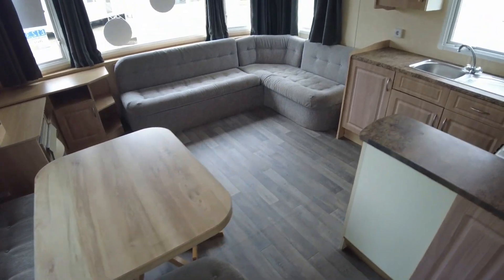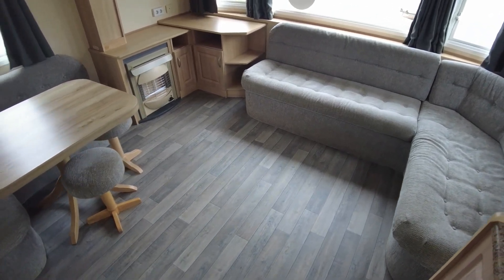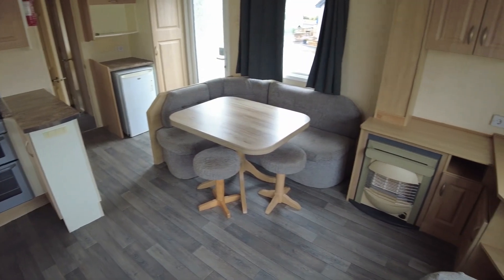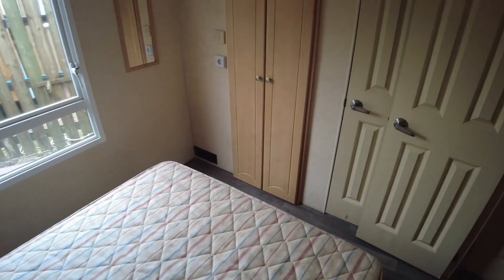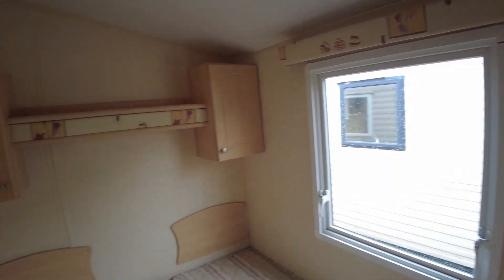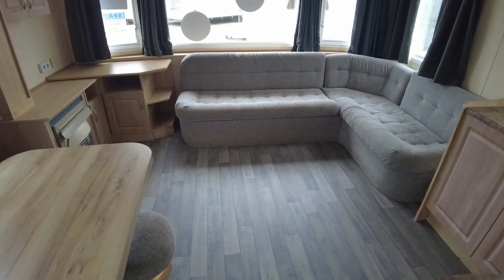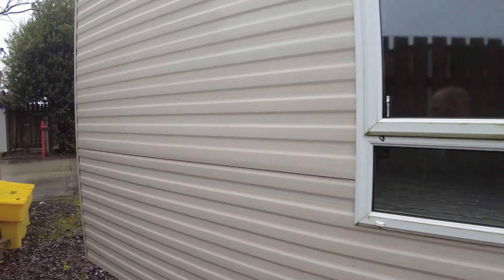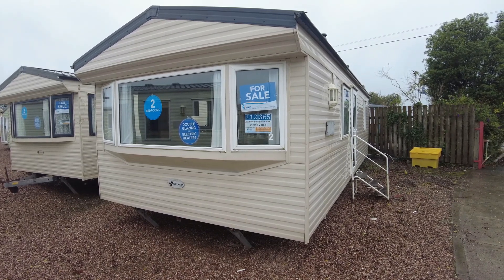38883 Willerby Vacation 28x12 2 bed 2009 Walkthrough Preowned Static Caravan For Sale Offsite